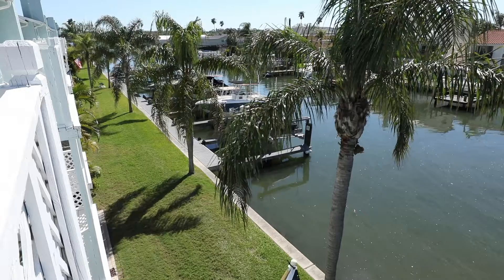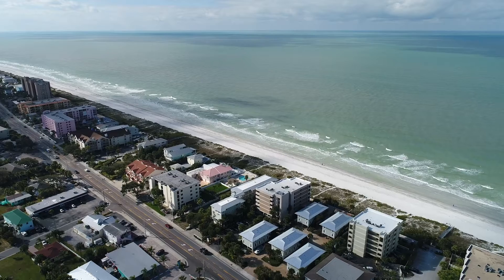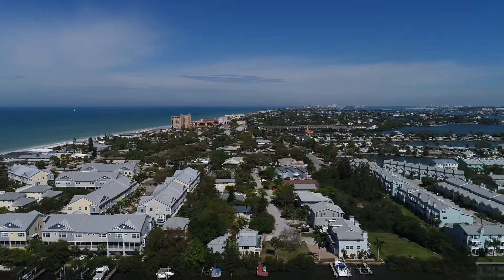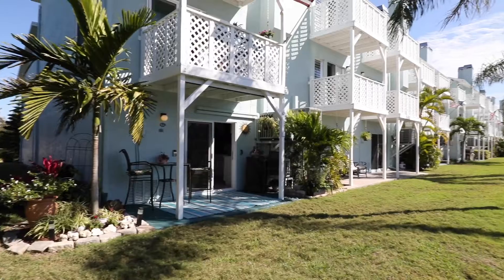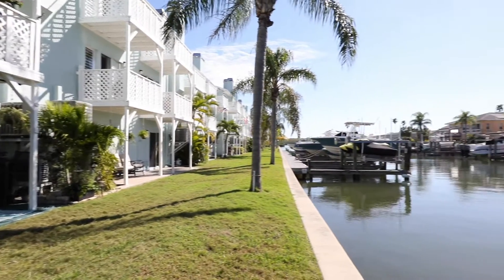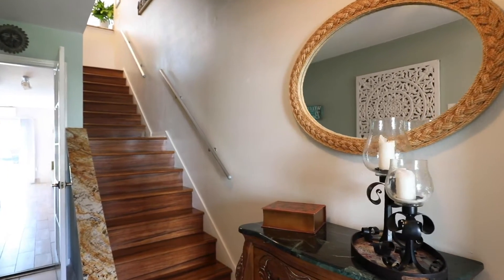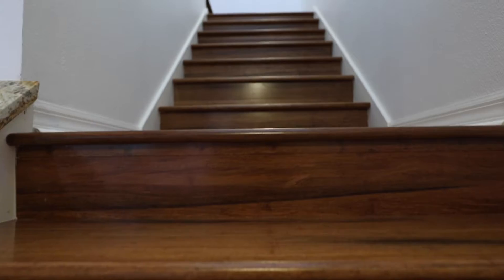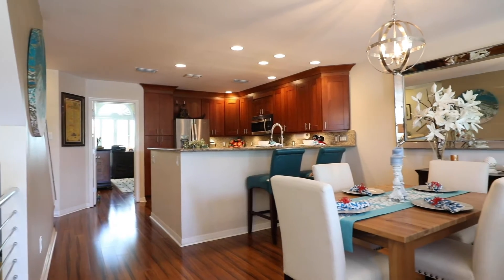637 Garland Cir BRANDED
Real Estate Listing presented by Natalie Scott of Smith & Associates